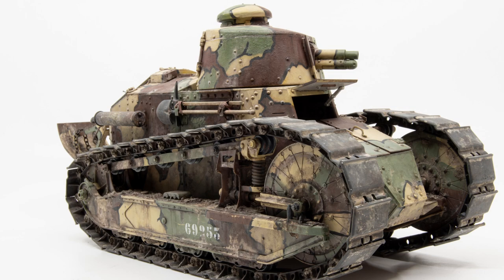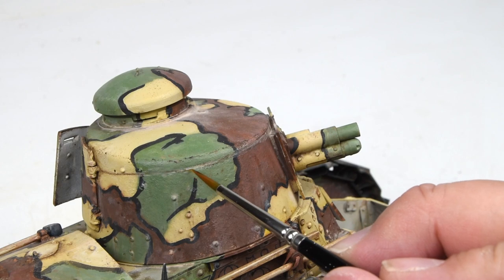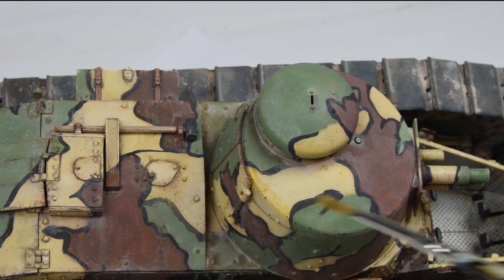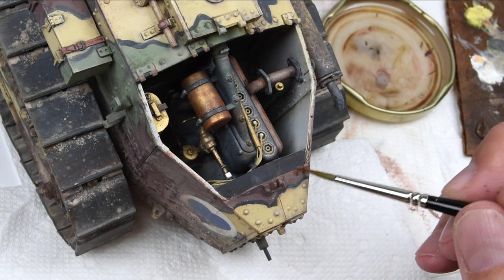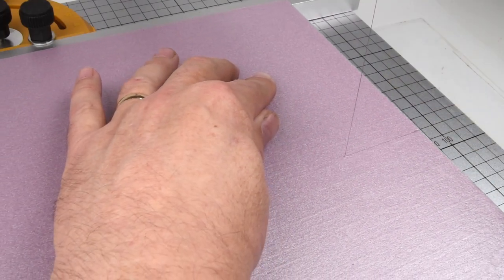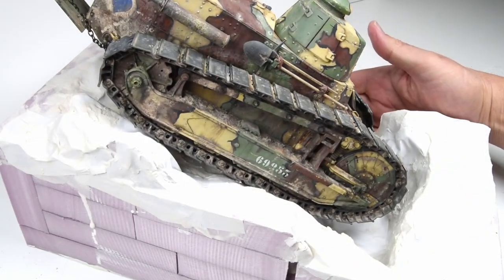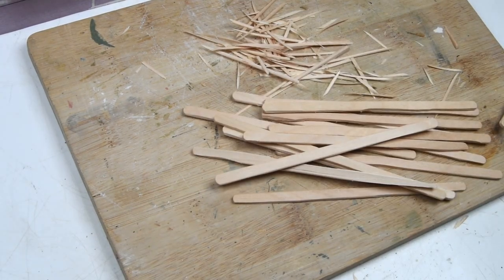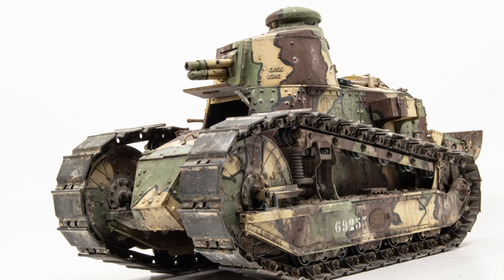FT 17 Ep 5 - Final Weathering and Base.....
The finish of the 1:16 Takom FT-17. Final weathering on the upper hull, and a very large base?